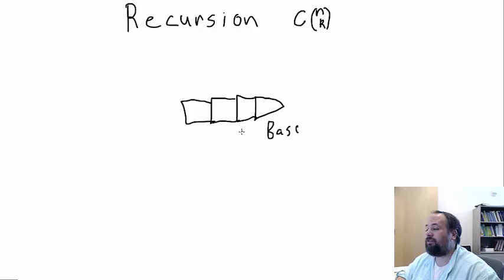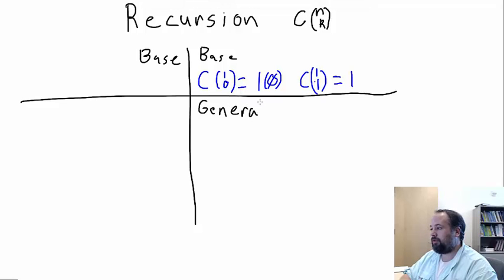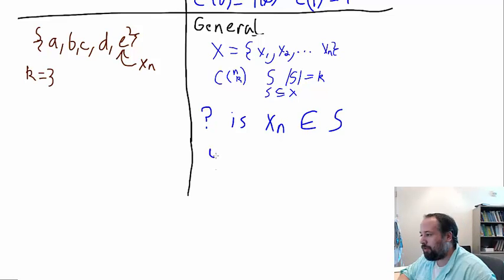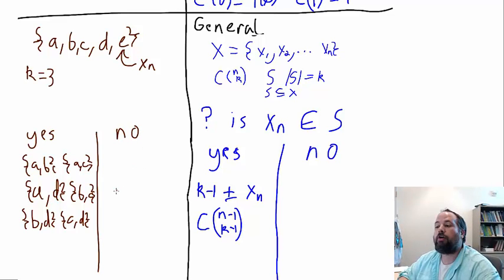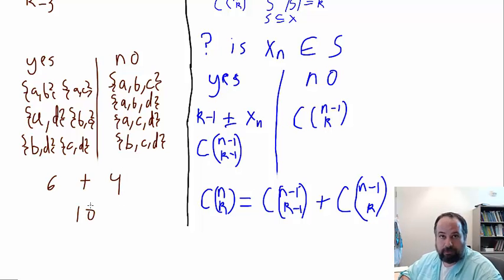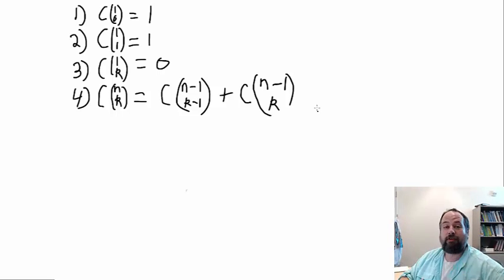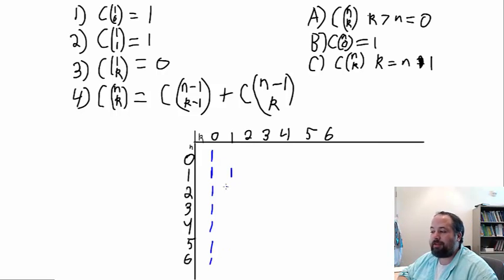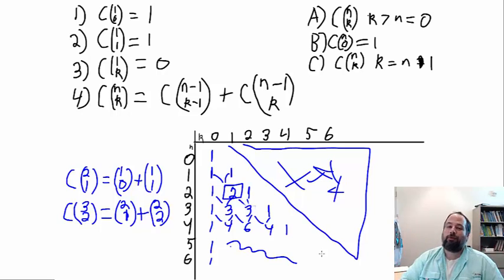CS61SF Example 7